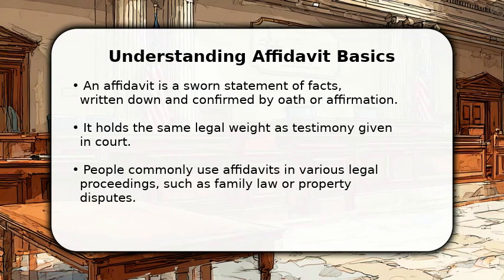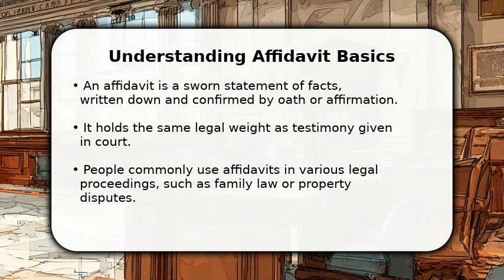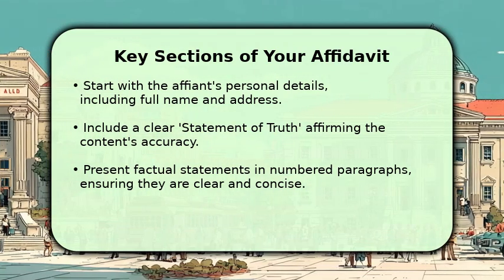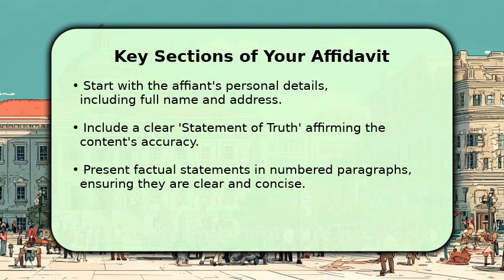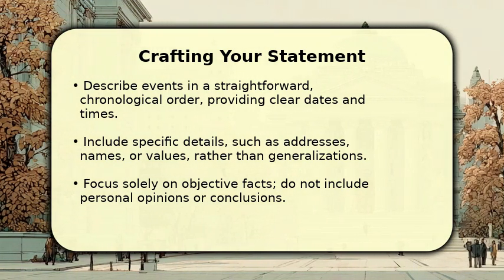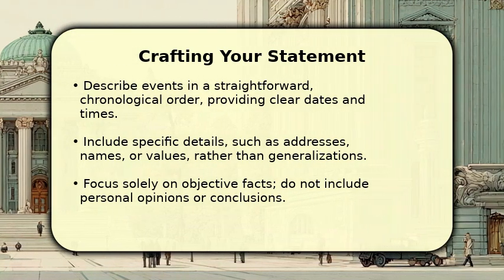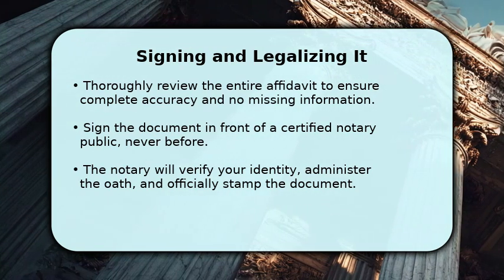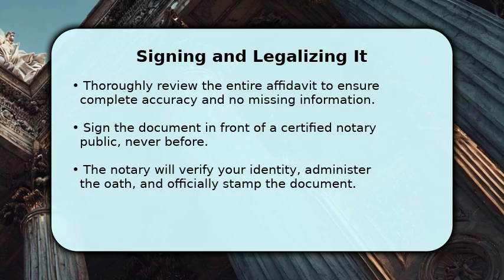How To Make A Affidavit Letter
▸ :^) Learn how to make an affidavit letter with this comprehensive, step-by-step guide. An affidavit is a crucial sworn statement of fact used in various legal and official capacities. In this video, you'll discover everything you need to know about writing an effective and legally sound affidavit. We'll cover the essential components, proper formatting, and provide tips for drafting your own affidavit letter with confidence. Whether you need to write an affidavit for court, immigration, or other official purposes, this tutorial will simplify the process of creating a professional legal document.